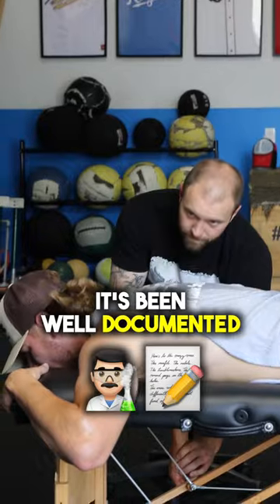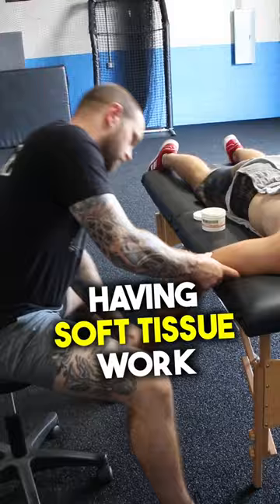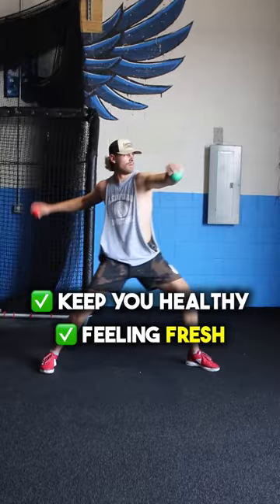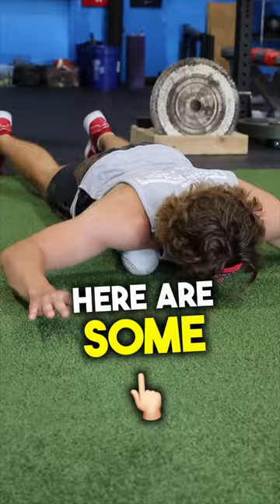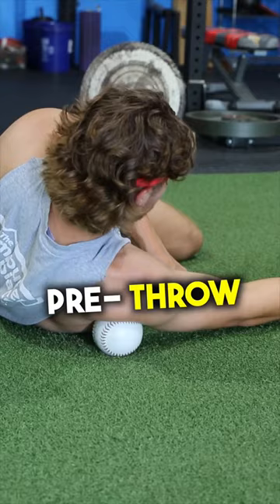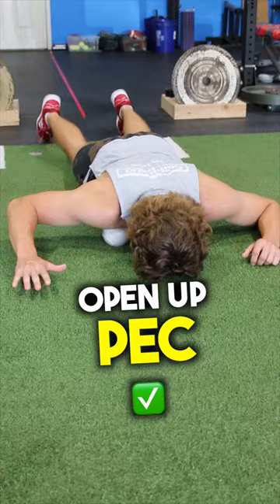⚾ Level up your game with Self-Myofascial Release! 💪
⚾ Level up your game with Self-Myofascial Release! 💪 Unlock peak performance by targeting pecs & posterior shoulder. Stay fresh, stay fierce! 👊